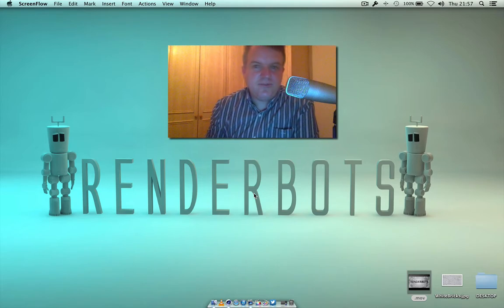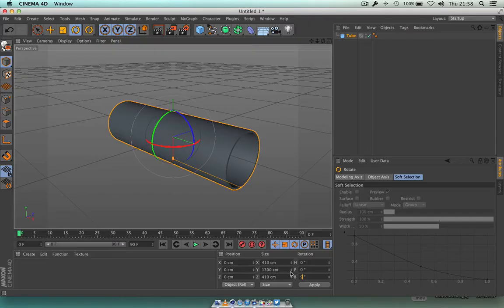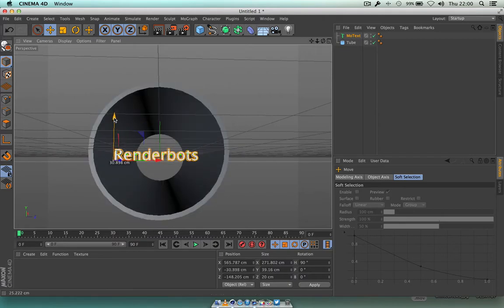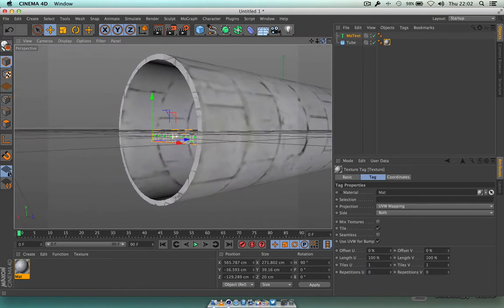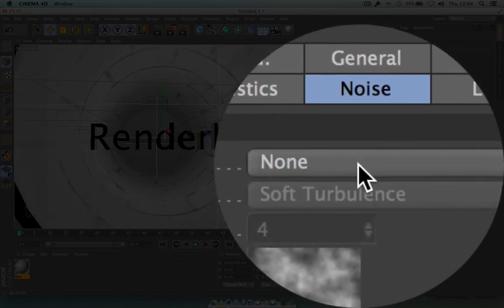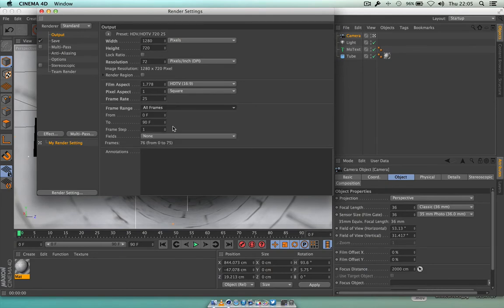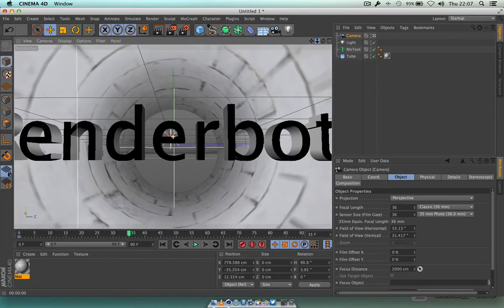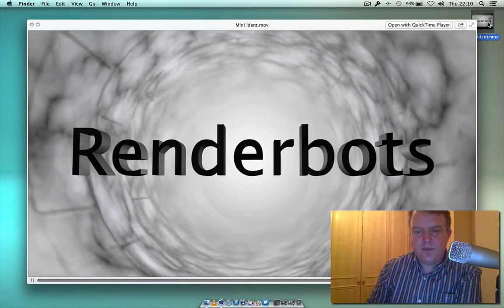Cinema 4D r15 Tutorial: Quick Ident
Your first quick and simple iDent! Sounds scary? it isn't and I promise you will learn some nice techniques along the way!..